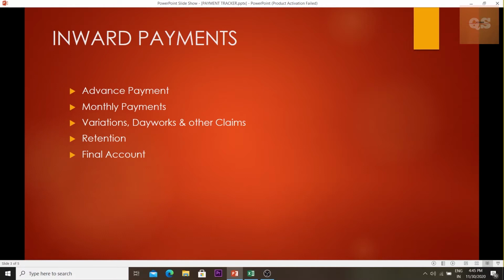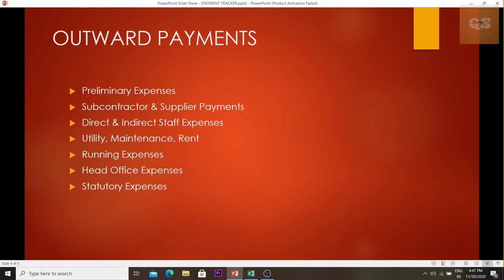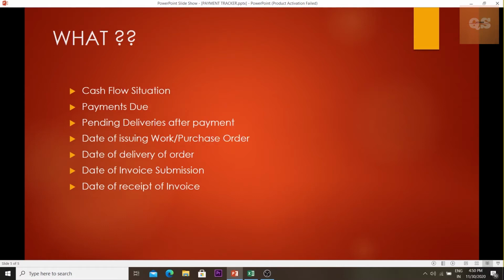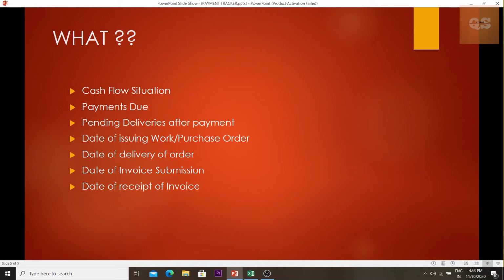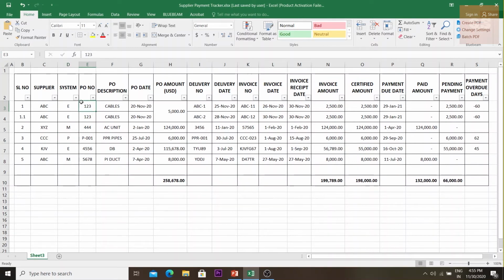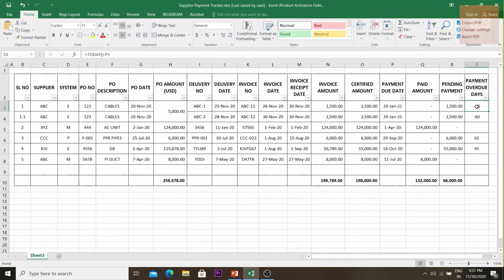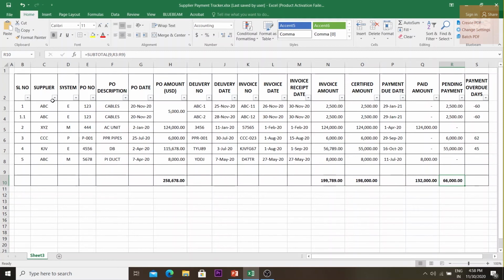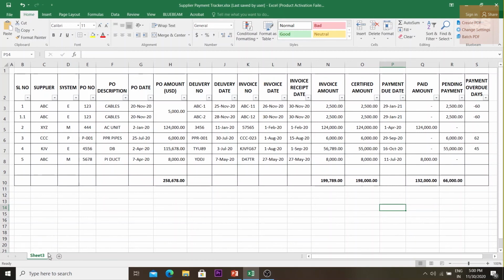How to prepare a Payment Tracker | Inward & Outward Payments | Cost Management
This video will look into the importance of Payment Trackers for a Construction Project

For Quantity Surveying related books, Click:

Estimating And Costing in Civil Engineering by B N Dutta
Practical Information for Quantity Surveyors, Property Valuers, Architects, Engineers and Builders by Late P. T. Joglekar
Quantity Surveyor's Pocket Book by Duncan Cartlidge
The Quantity Surveyor's Bible by Carroll Ian
A Contractor's Guide to the FIDIC Conditions of Contract by Michael D. Robinson
Earned Value Management Using Microsoft Office Project
AutoCAD 2019 For Beginners by Cadfolks
The Bluebeam Guidebook: Game-changing Tips and Stories for Architects, Engineers, and Contractors